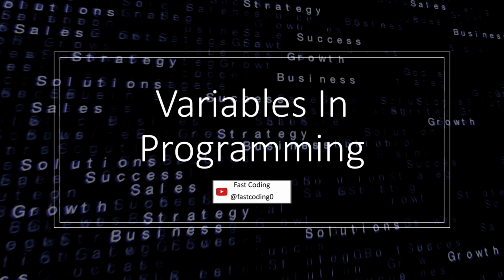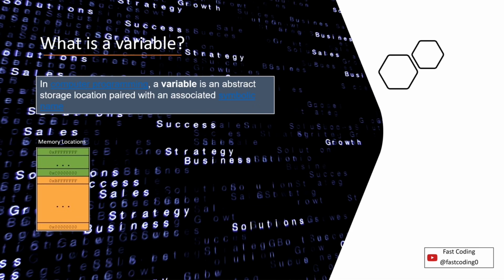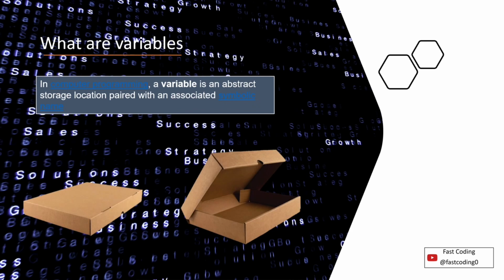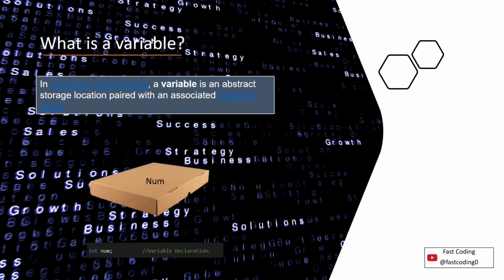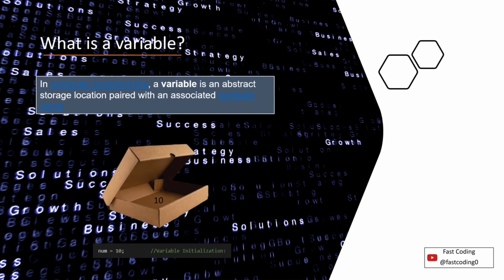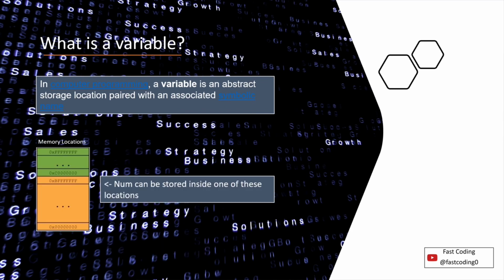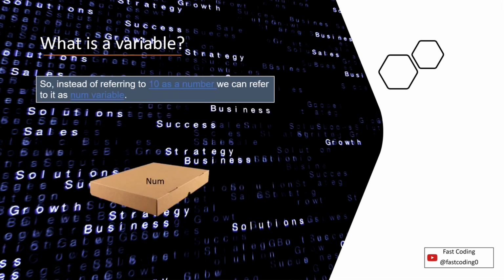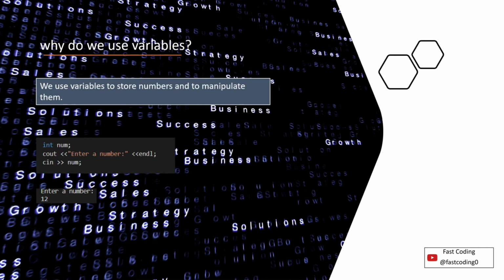Variables in Programming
Hi there guys. I wish that this video explained variables right, and if you still have any question just let me know. I will be more than happy to help you out